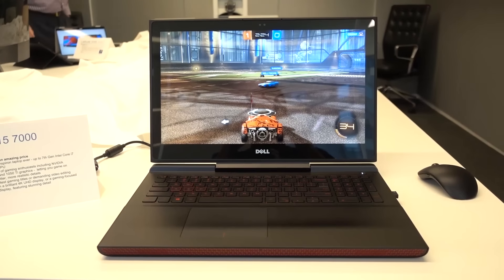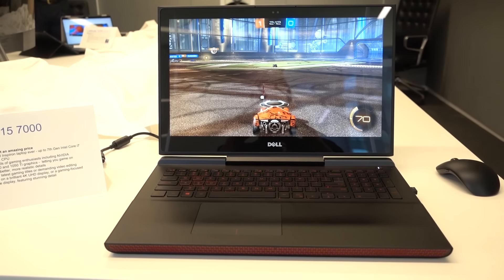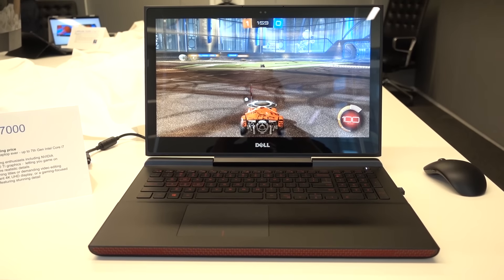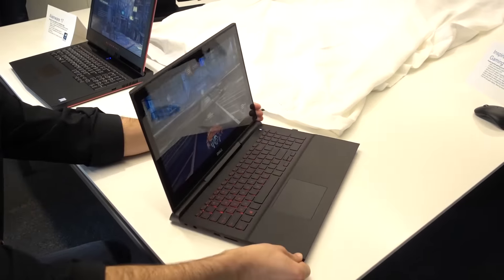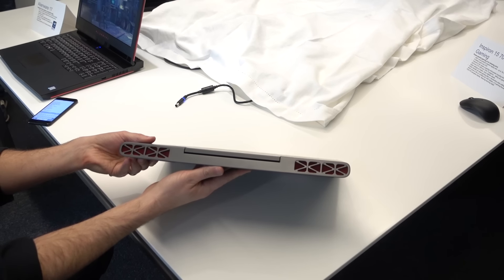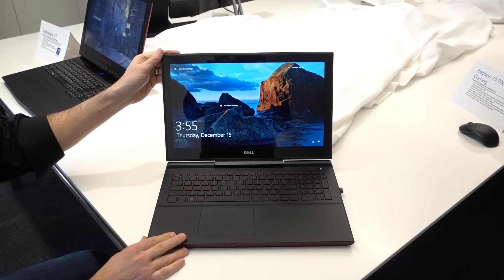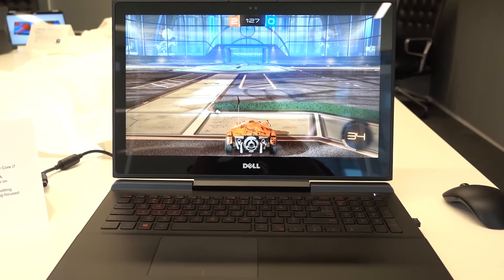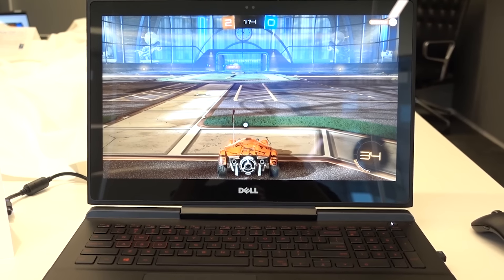Dell Inspiron 15 7000: Hands-on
The new Dell Inspiron 15 7000 could strike an ideal balance between price and performance.